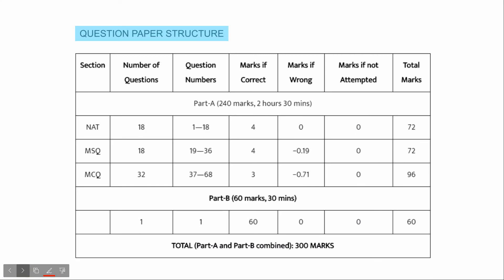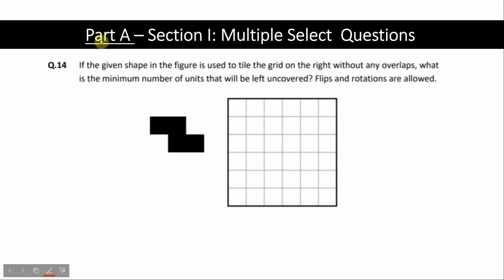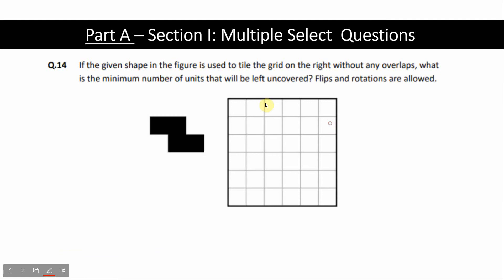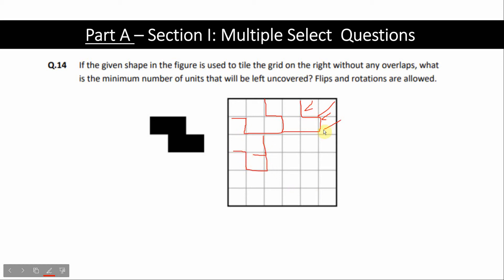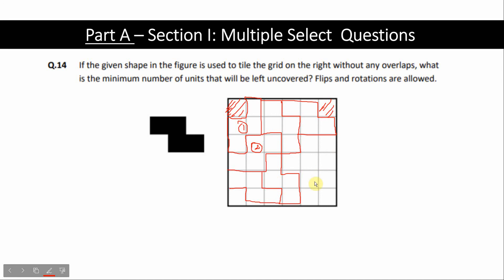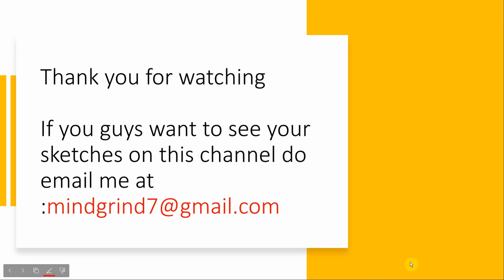UCEED 2020 Solved - Solution for Question 14 | CEED | Part A | NID | B.Des | Answer Key | Shapes